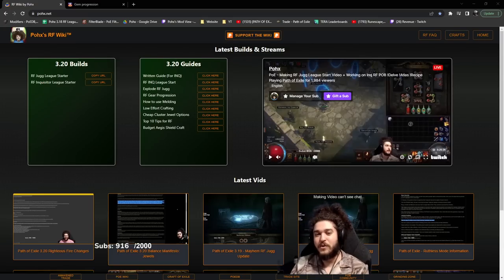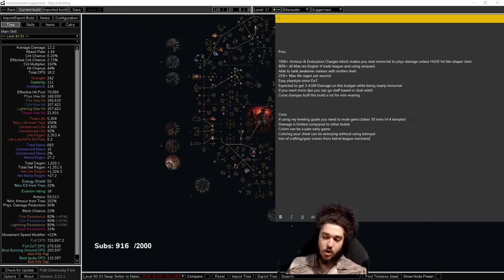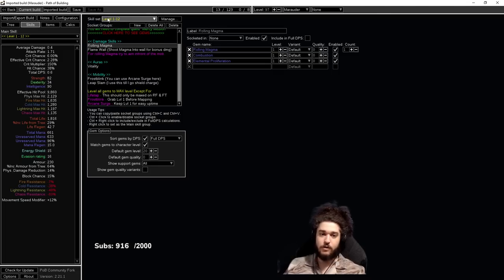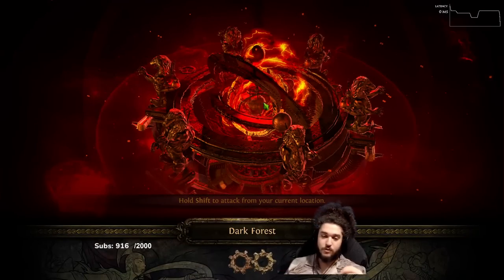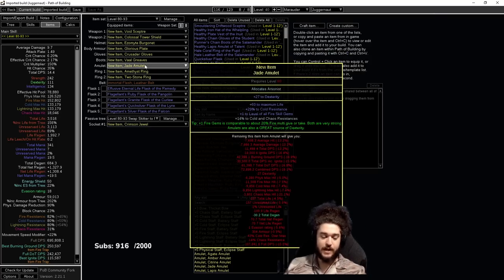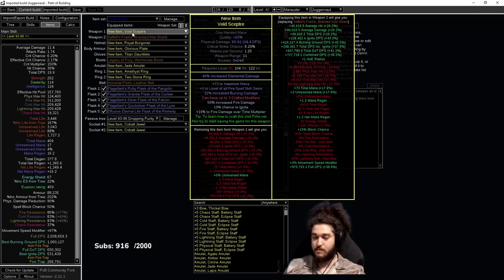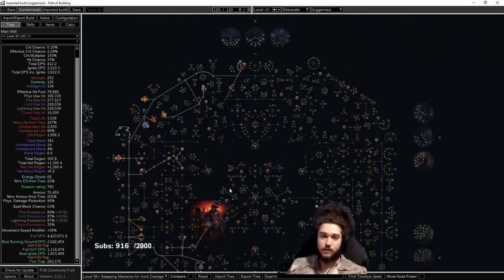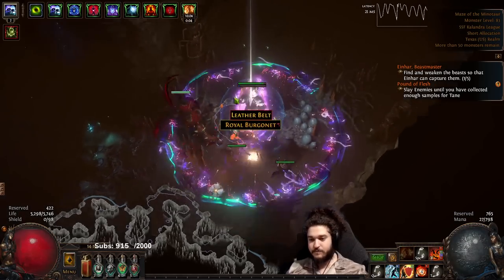Path of Exile 3.20 Forbidden Sanctum RF Jugg League Starter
0:00 - Intro
1:08 - Pros & Cons
3:36 - PoB Level 1 - 12
5:19 - PoB Level 12 - 30
6:02 - PoB Level 30 - 40 (RF Swap)
7:37 - Early Gameplay
10:08 - PoB Cheap Endgame Gear
13:11 - PoB Moderate Endgame Gear
14:49 - PoB Expensive Endgame Gear
15:42 - Gameplay with Endgame Gear
18:53 - Closing Thoughts